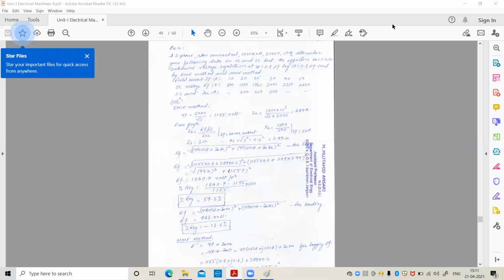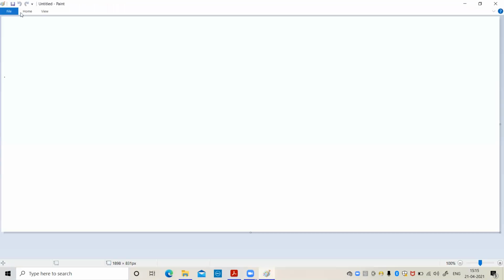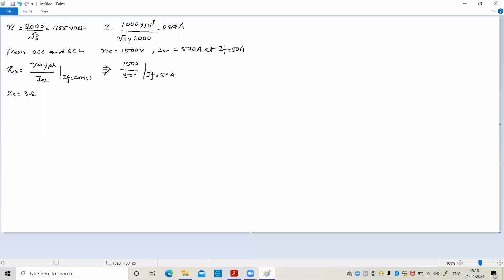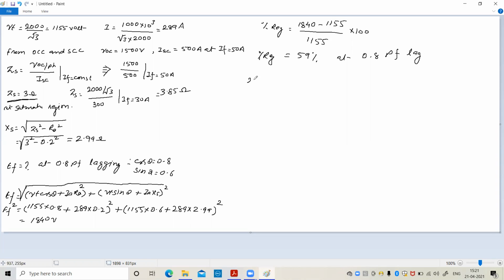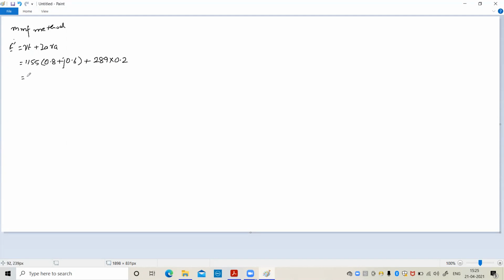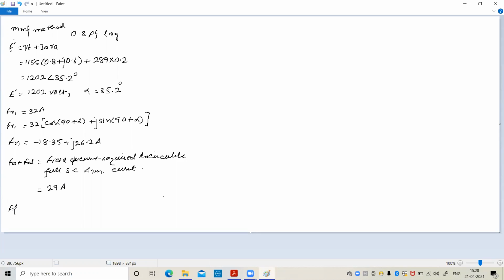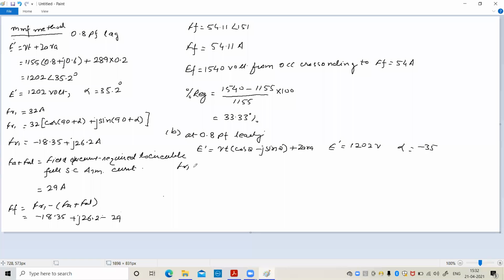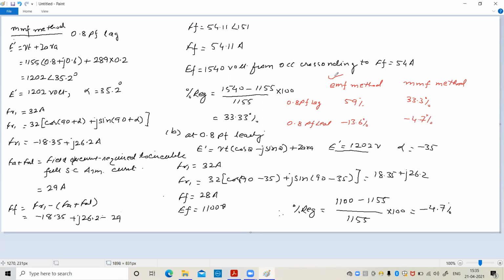Electrical Machines II Lecture 11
Estimation of voltage regulation by emf and mmf method